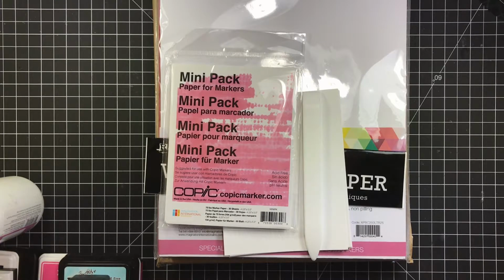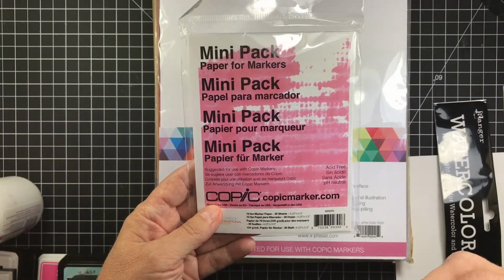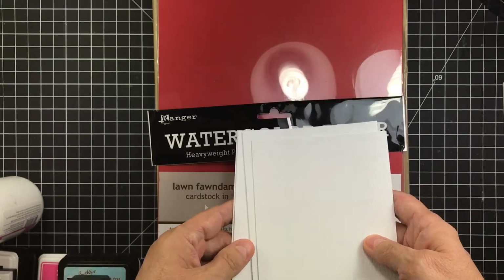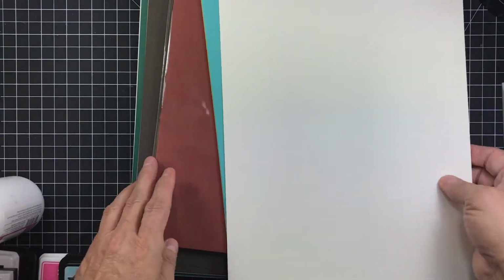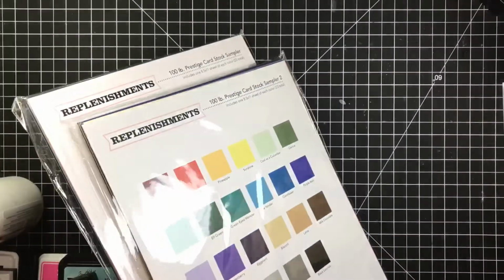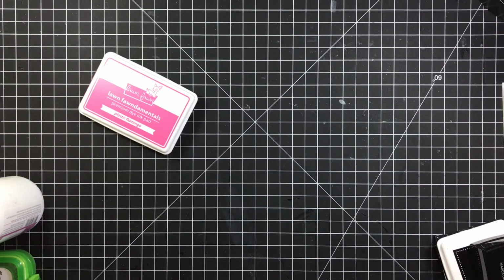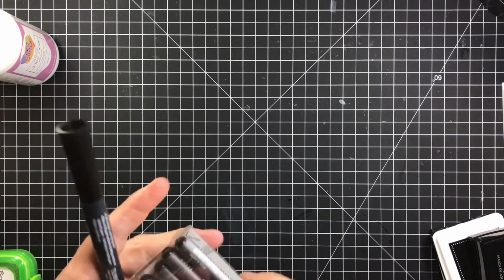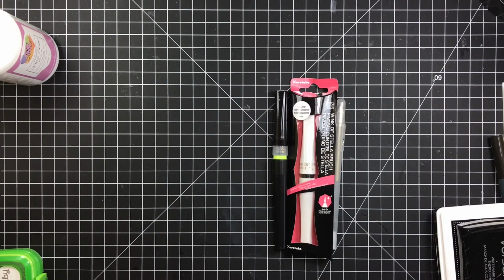My Favorites for 2016 (Paper & stuff)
I'll be on Vacation until January 2nd , but checking in , hugs Diane

Hugs, Diane

In the works , posting daily soon.

Didedi's Crafty Corner
1128 Royal Palm Beach